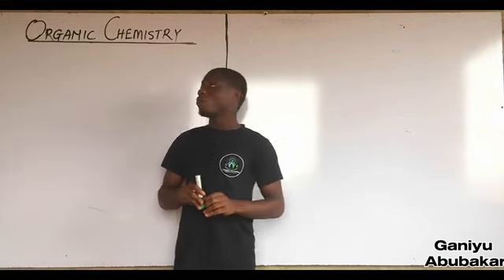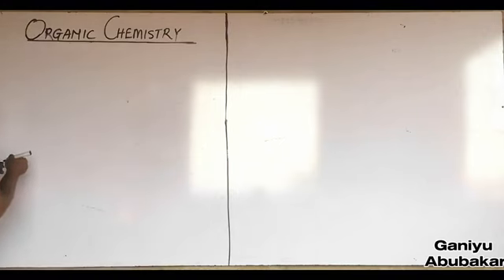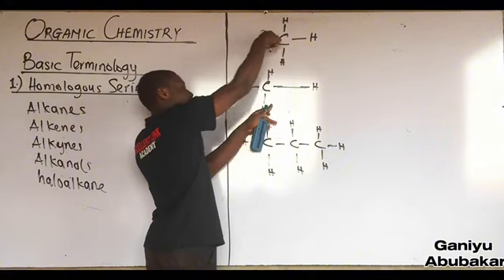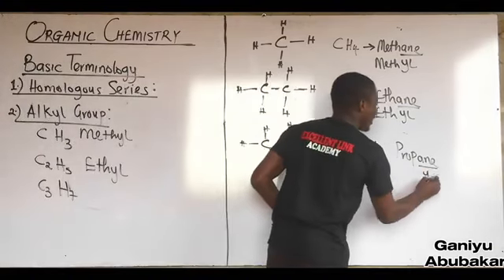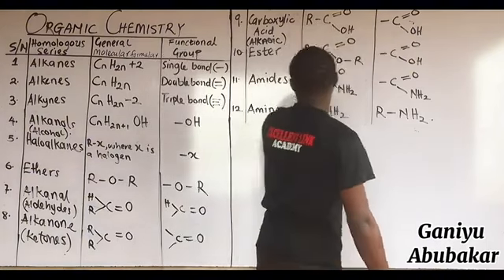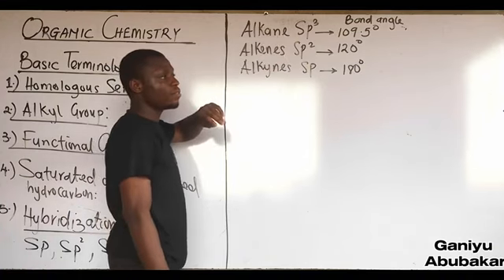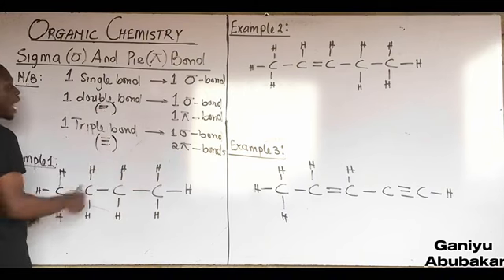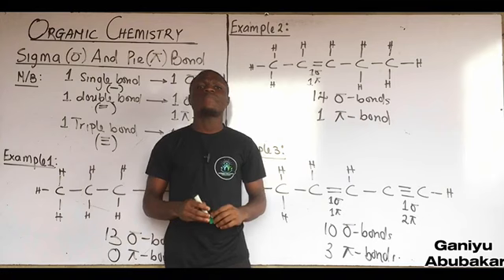Organic Chemistry Basics - For Beginners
Learn organic chemistry from scratch with our easy-to-follow beginner's guide! In this video, we'll take the intimidation out of organic chemistry and break it down into simple, understandable concepts. From basic principles to advanced reactions, we'll cover it all in a way that's easy to grasp, even if you have no prior knowledge of the subject. Whether you're a student struggling in class or just looking to improve your understanding of organic chemistry, this video is perfect for you. So, sit back, relax, and get ready to master organic chemistry like a pro!

Need tutor ?
Send me a direct message to my WhatsApp